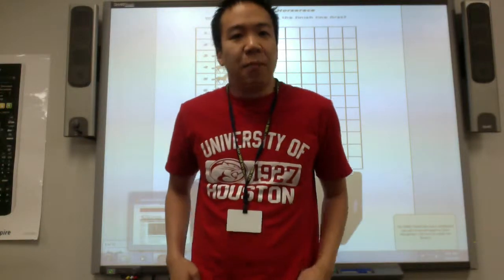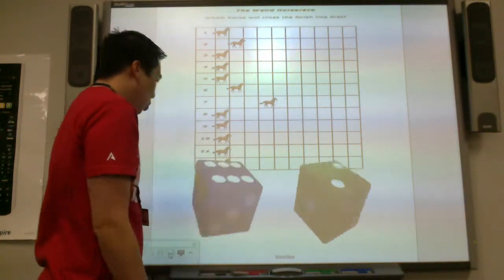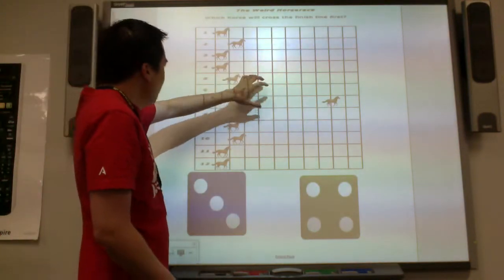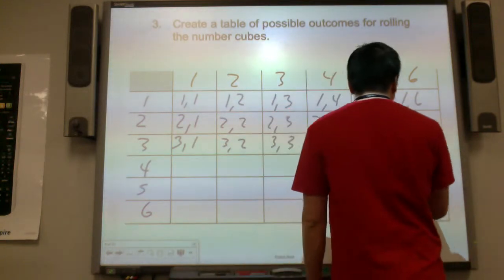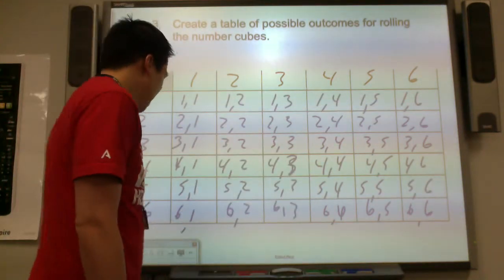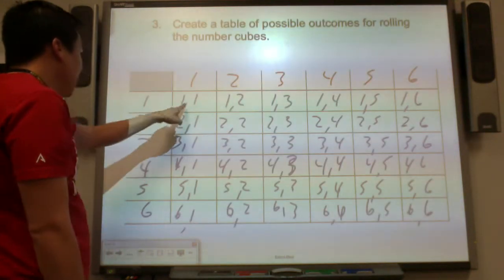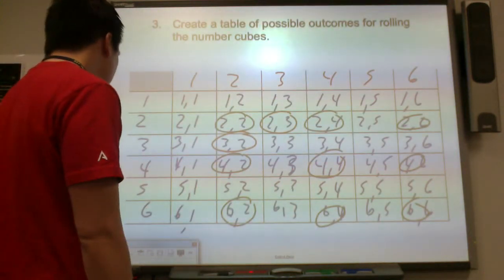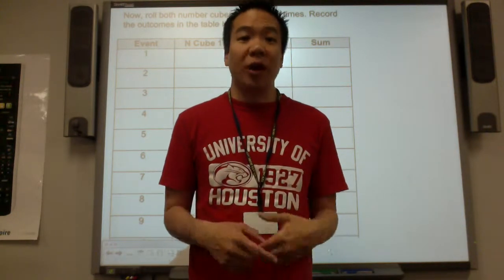Probability of Simple Events, Part II